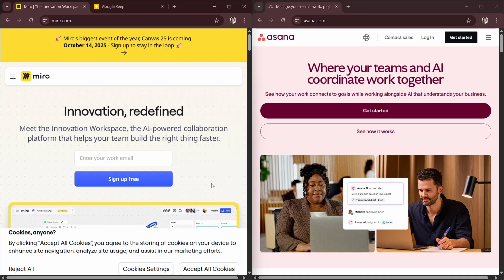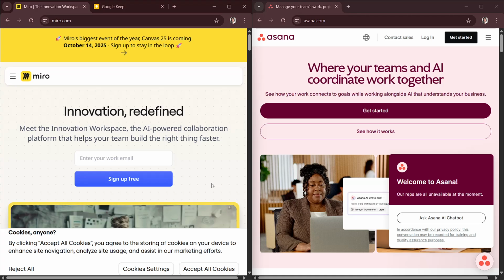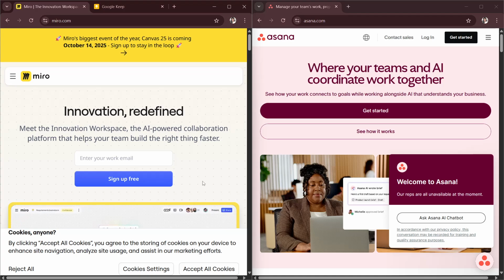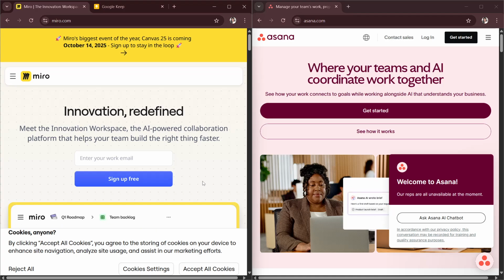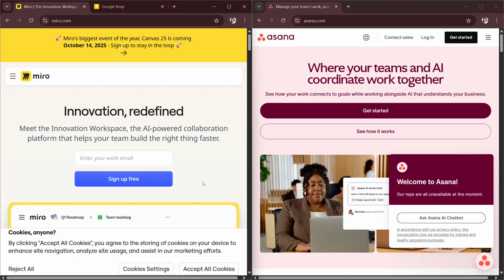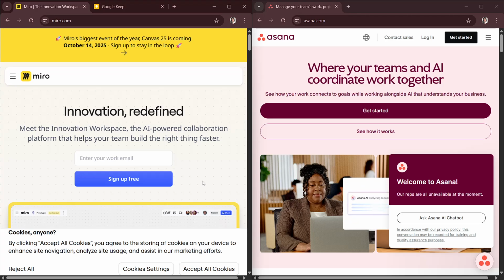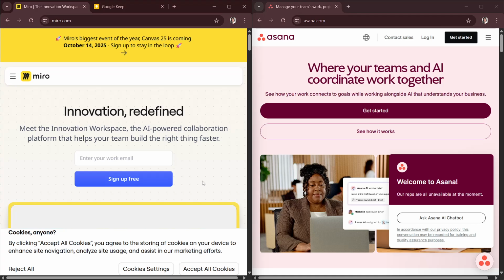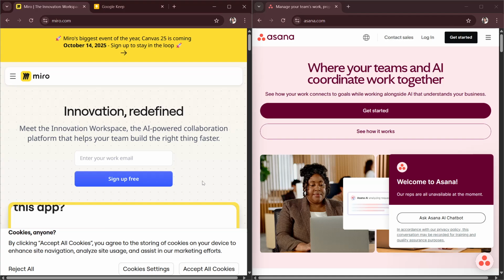Miro vs Asana: Which One Is Better? (2025)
In this video, I'll show you how to compare miro and asana for project management. The method is very simple and clearly described in the video. By following all the steps in the video, you'll be able to easily learn how to compare miro and asana for project management.